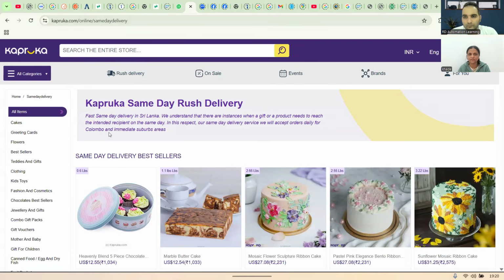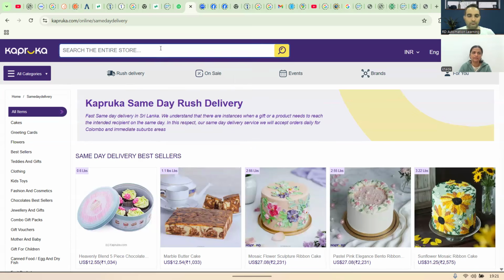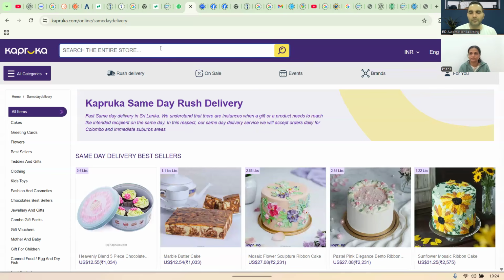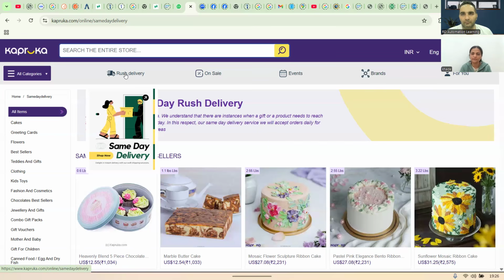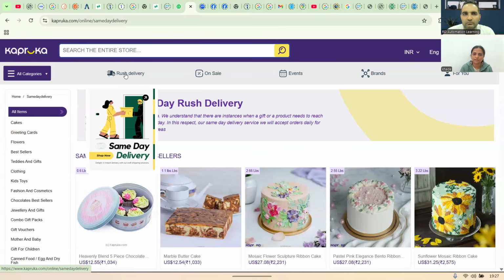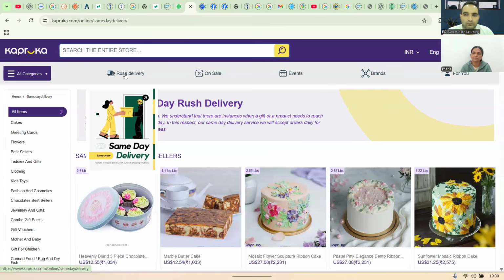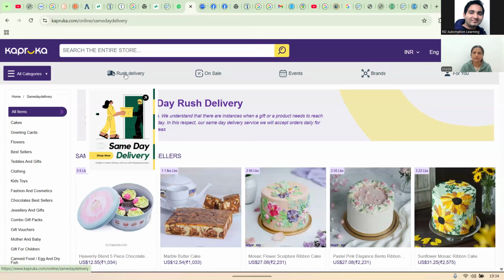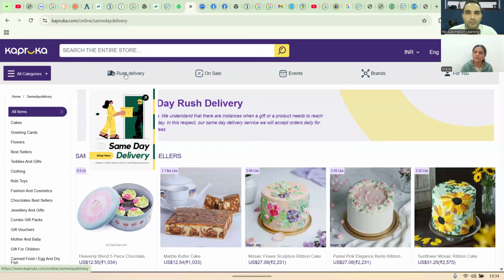Manual Testing Interview Questions and Answers | RD Automation Learning